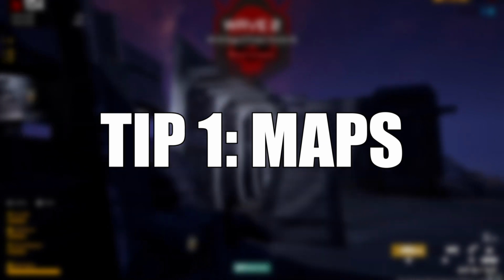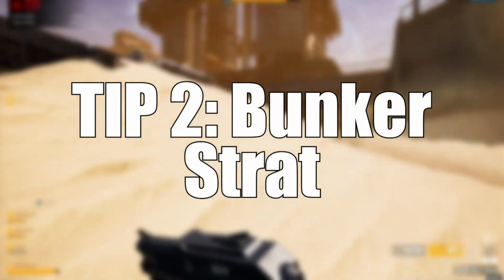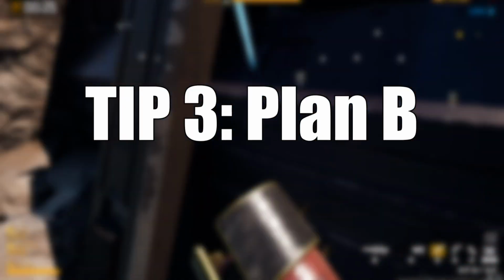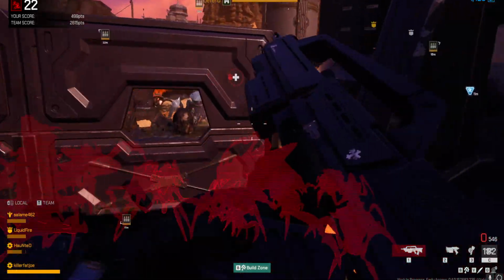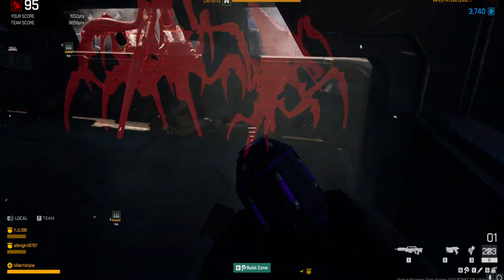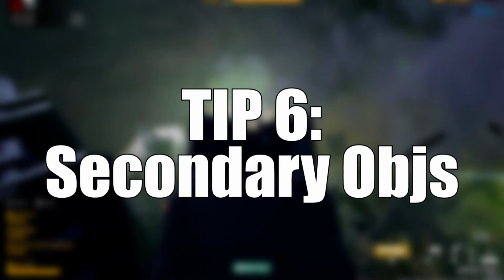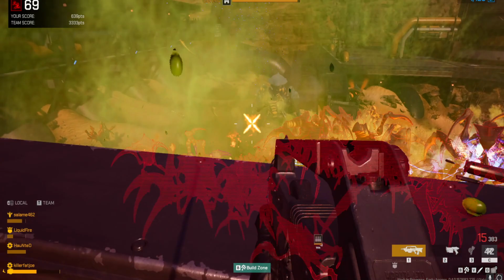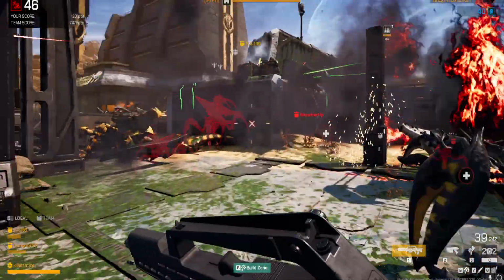How To Win Horde Mode: Starship Troopers Extermination Tips and Tricks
Hello troopers! Gonna be covering 8 tips and tricks for beating the new horde mode. Glad Yall are here

00:36 Maps
01:52 Bunker Strat
02:56 Plan B
03:40 Bug Spawns
04:22 Counter Measures
06:17 Secondary Objectives
07:28 Weapon Combos
08:26 Rotations